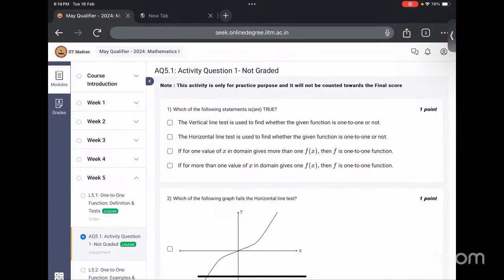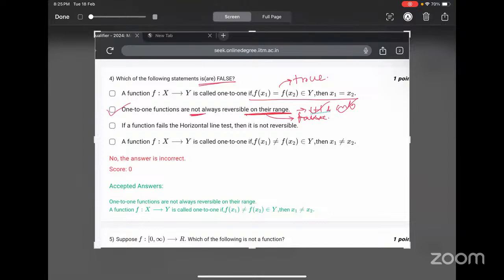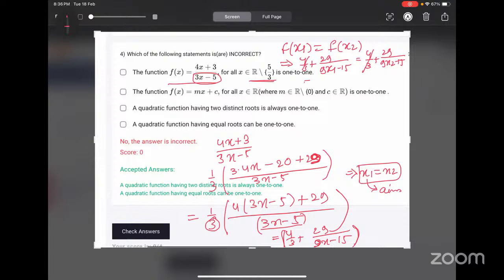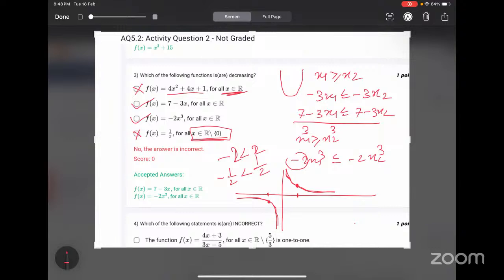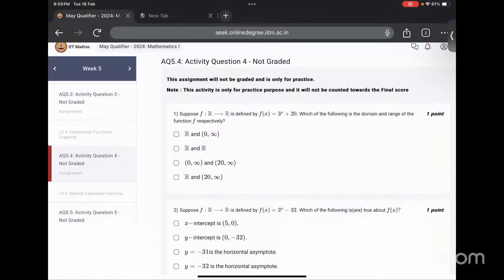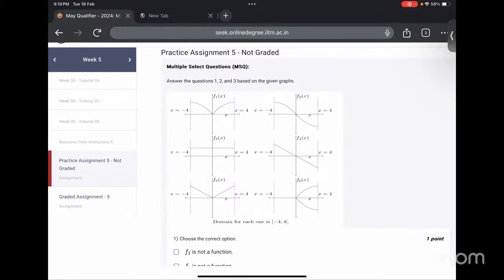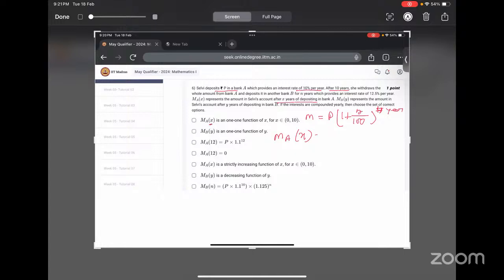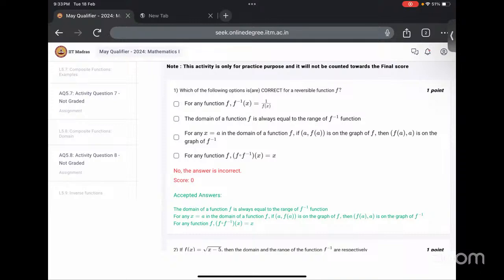Open session(Week 5) -Maths 1